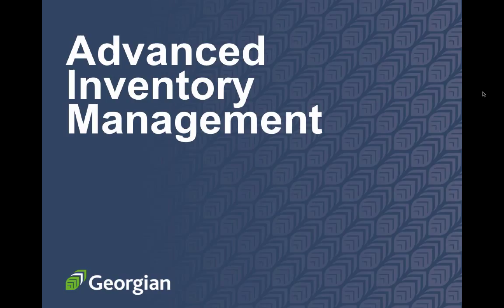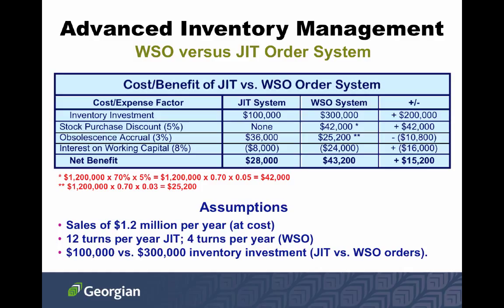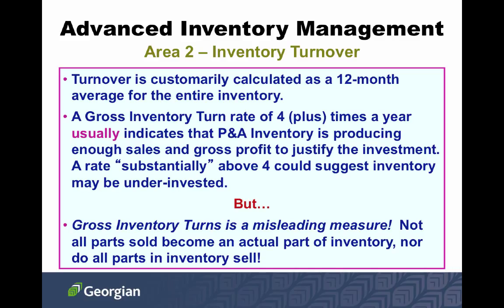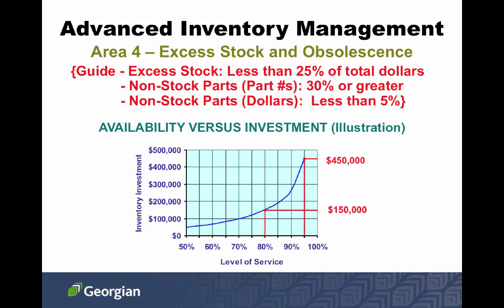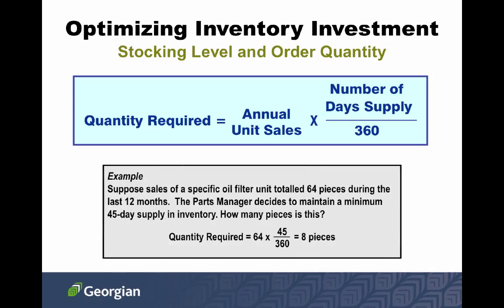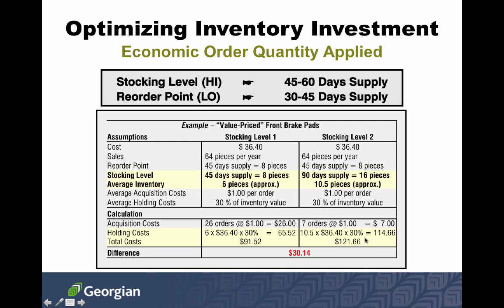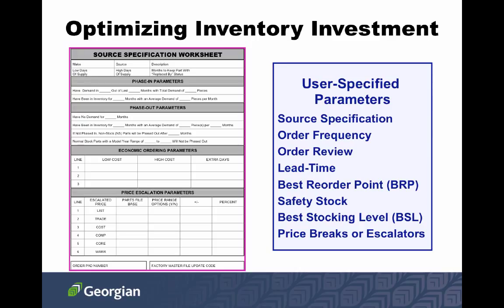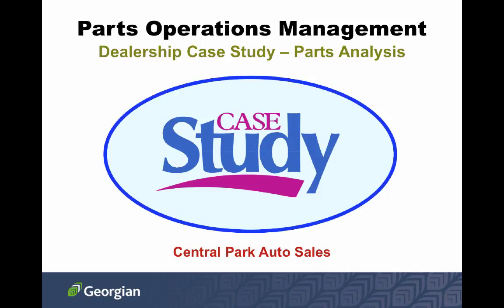Copy of Chapter 4 Advanced Inventory Management